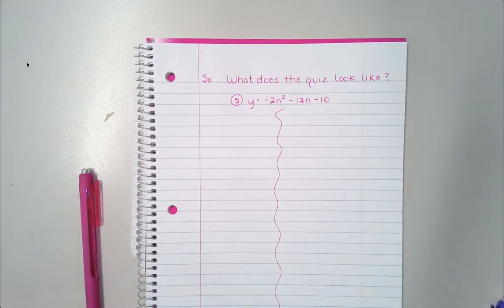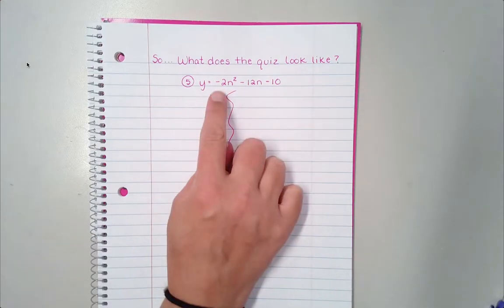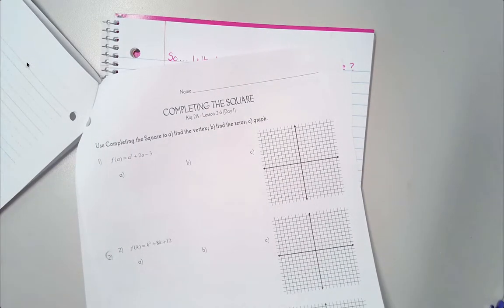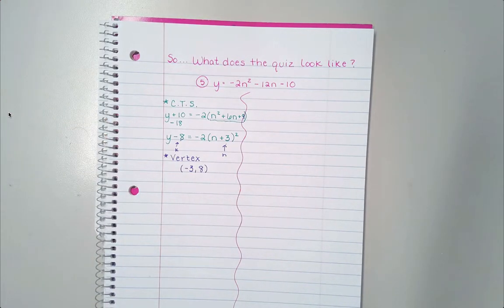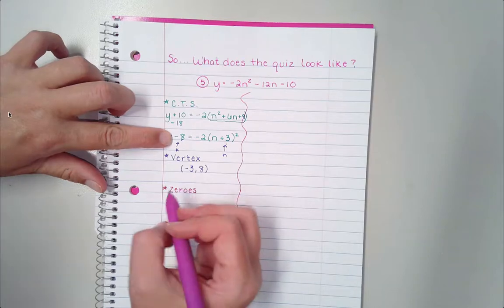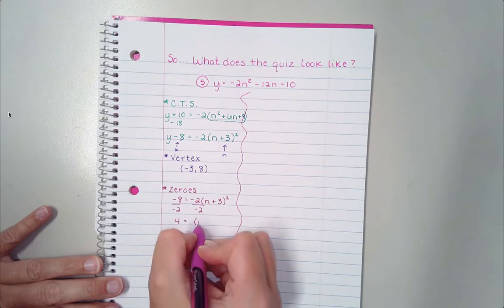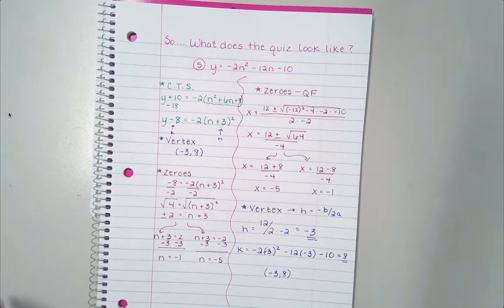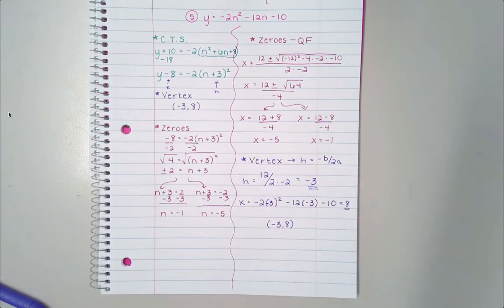Quadratics Quiz Review (CTS, QF) - Alg 2A